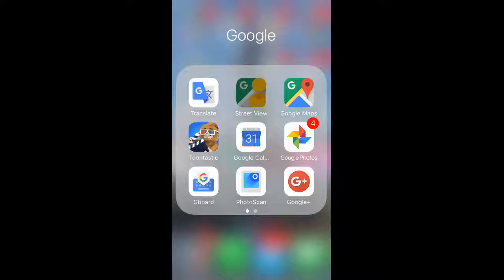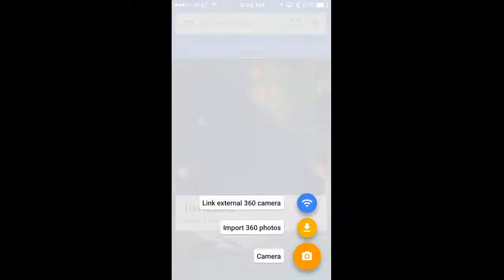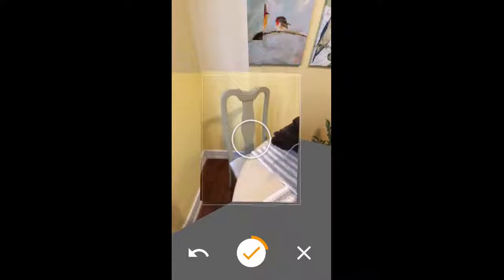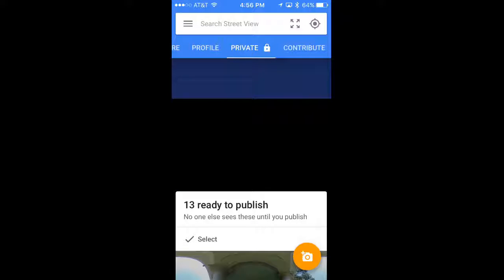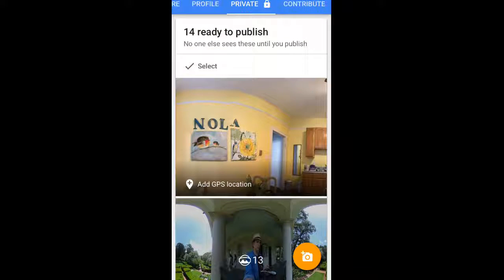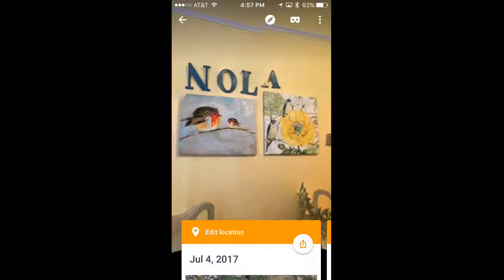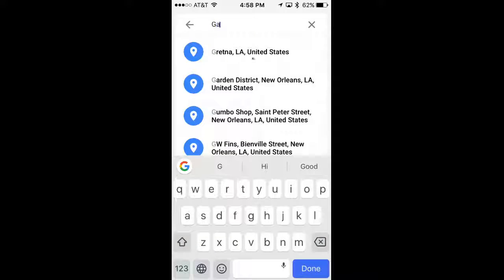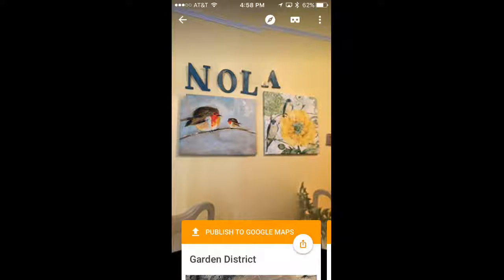Making 360 images in Google Street View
Use the Google Street View app for IOS and Android to create 360 images and publish them to Google Maps.